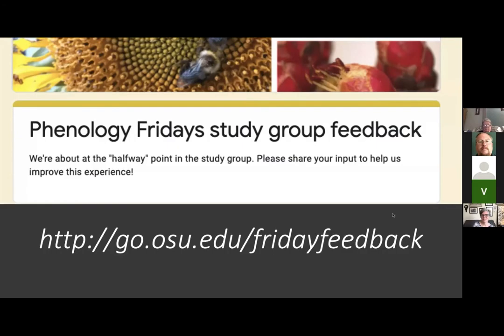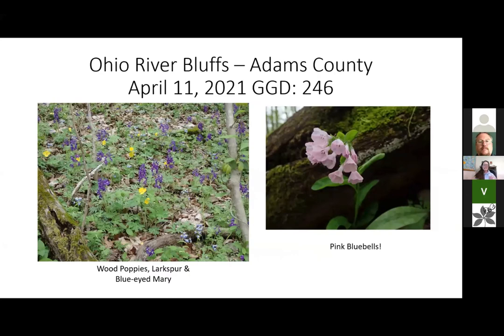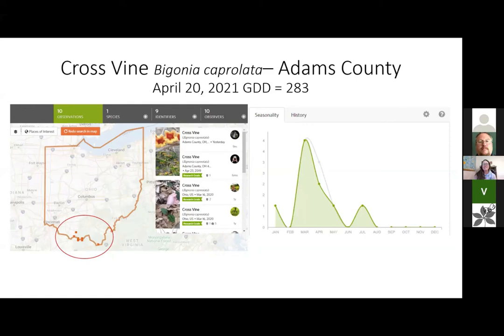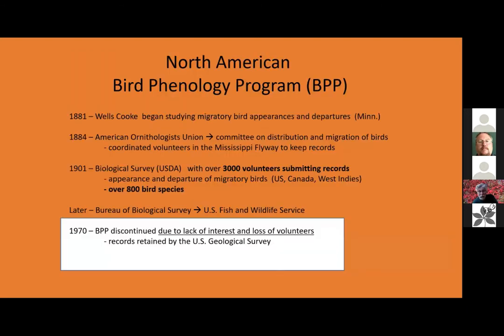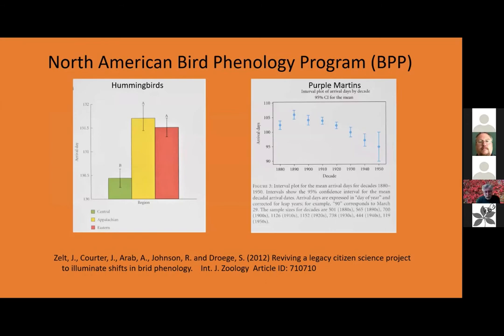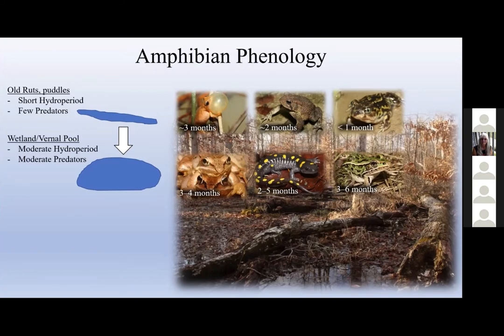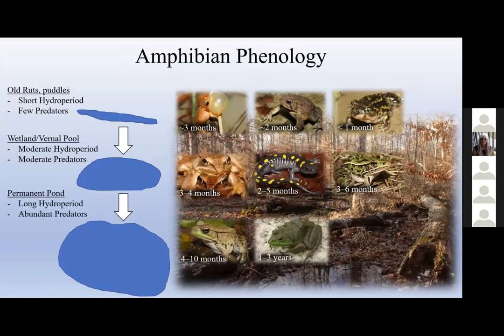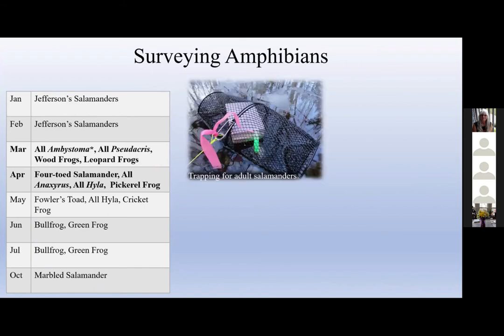OSU Phenology Fridays study group Zoom meetup and lecture Week 3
OSU Phenology Fridays zoom lecture featuring Andrew Hoffman, 4/23/21